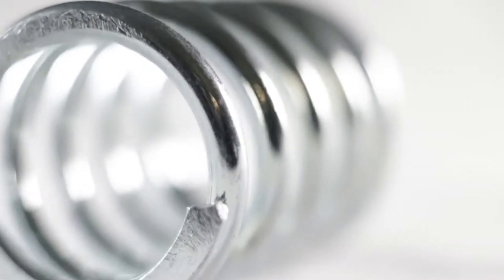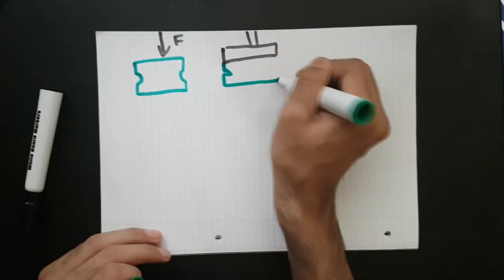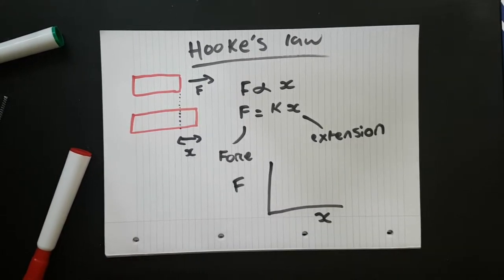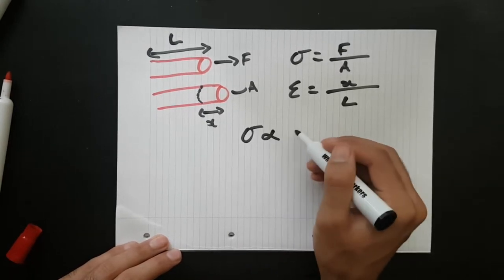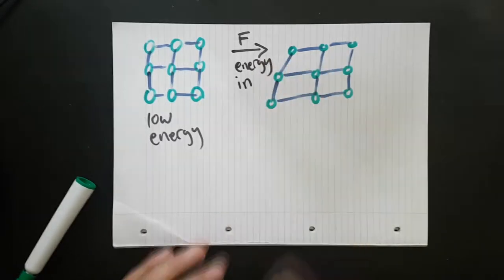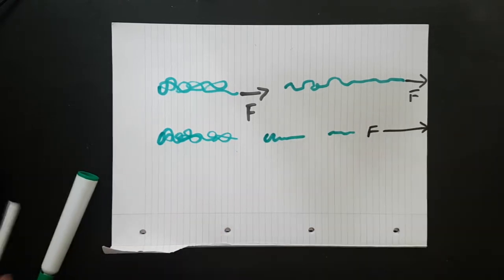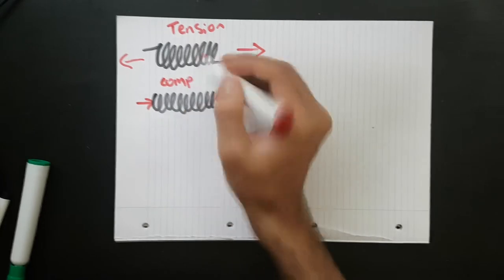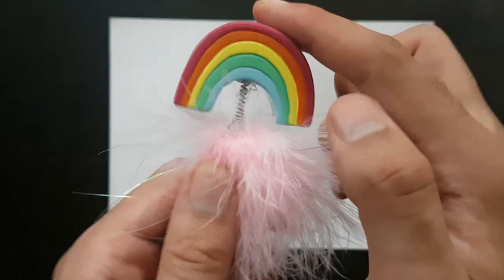How Springs Work. The Incredible Science of all the Weird Varieties.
The video explains the way mechanical springs work including there uses. There is a brief introduction to Hooke's law.